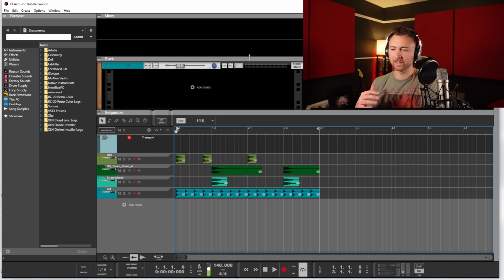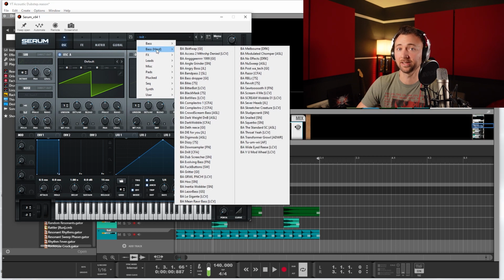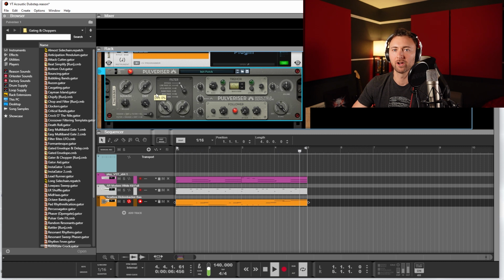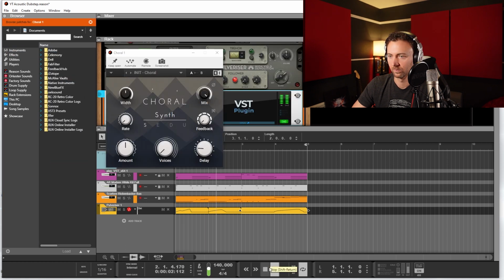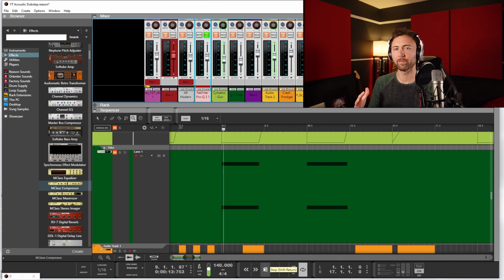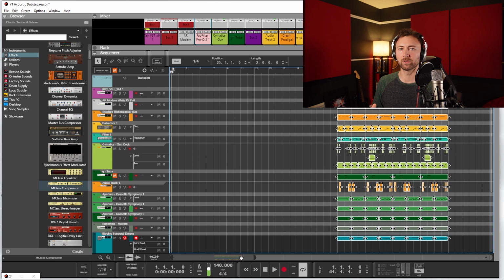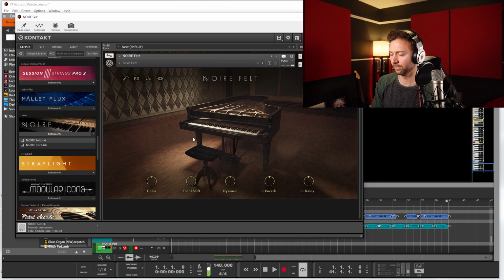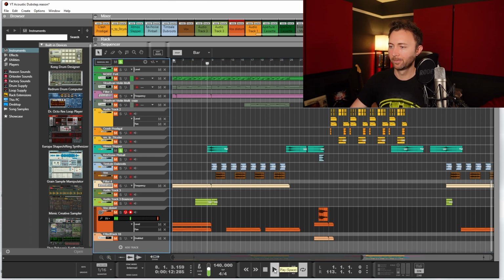Music Production Challenge! (What's In the Box?) Ep.2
In this music production challenge, I Asked friends and family to write down musical ideas, genres, instruments, anything they wanted and without seeing it beforehand I pick it out of the box and try to create what they came up with. Lets see what we get this time.

0:00 Intro
0:28 The Pick
0:54 Dubstep idea
2:24 Acoustic ideas
4:36 Guitar Layers
5:15 Koto
6:09 Re-Thinking Life
6:21 New Ideas
7:55 New Drop
9:36 Verse
10:08 Verse Piano
12:02 Violin
12:28Vocal
13:45 Breakdown Before Drop
14:51 Outro
15:09 Finished Song